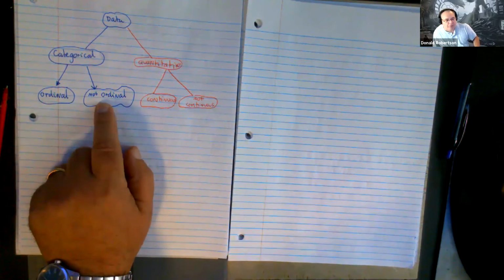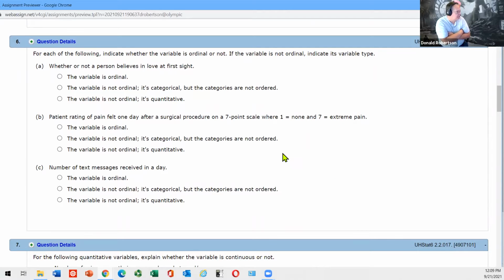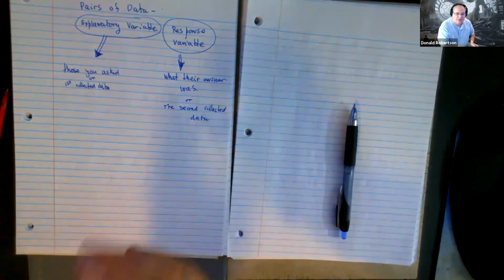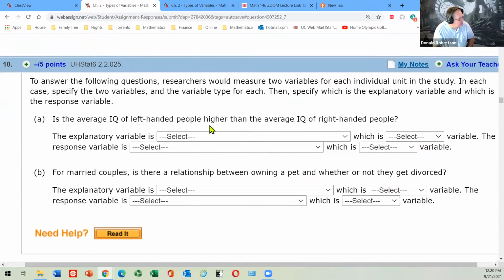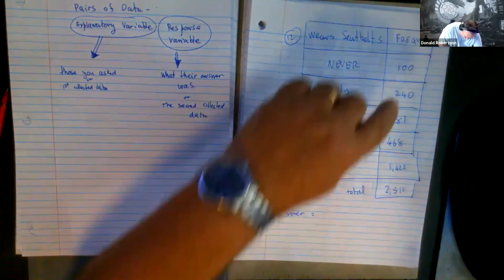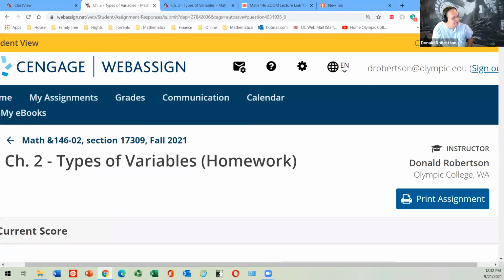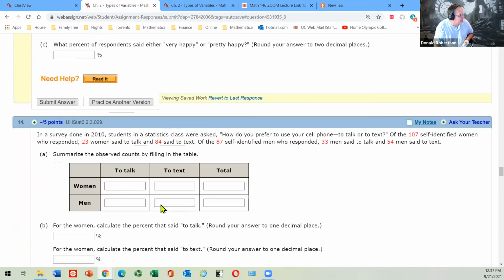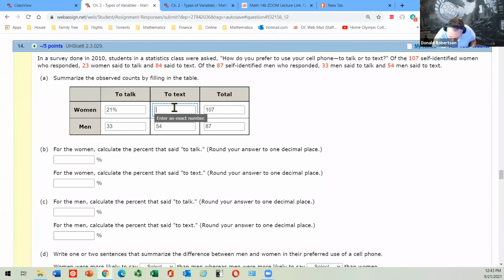Math 146 12 pm Tuesday 21st September